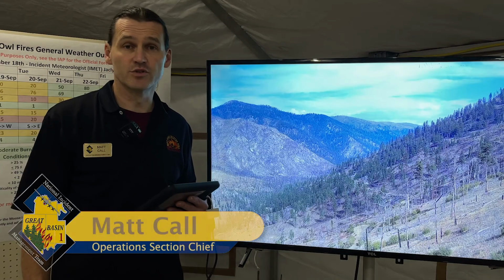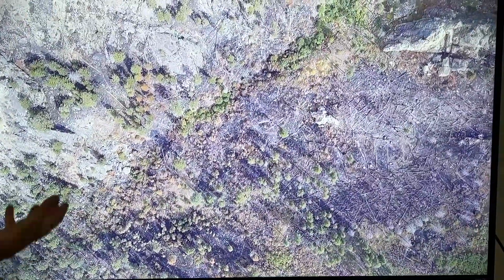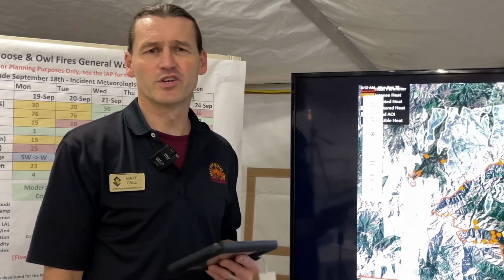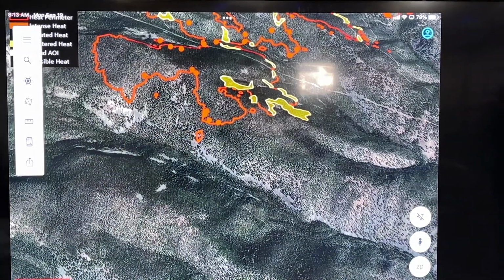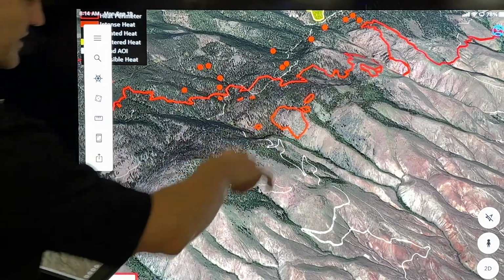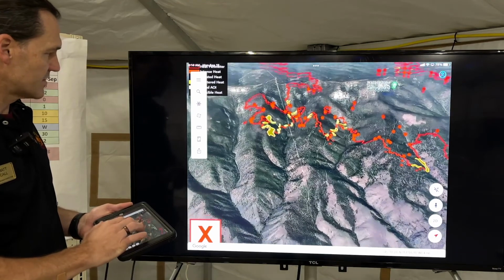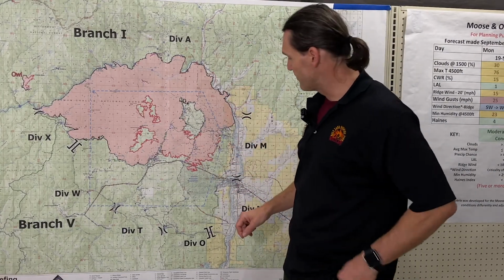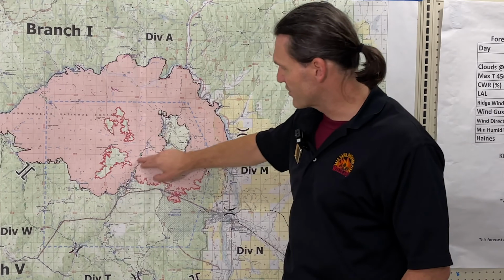Moose Fire and Owl Fire September 19 Operations Update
MooseFire and owlfire Operations Update for September 19
Planning Operations Section Chief Matt Call gives you the latest on the Moose and Owl fires in this video, including new aerial footage, and a 3-D fly-through covering firefighting strategy.

Moose Fire:
130,093 Acres
51% Contained
717 Personnel
Owl Fire:
747 Acrews
53% Contained
40 Personnel